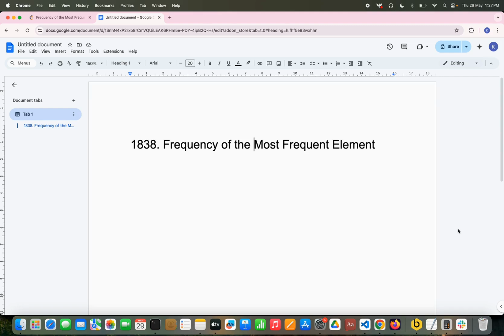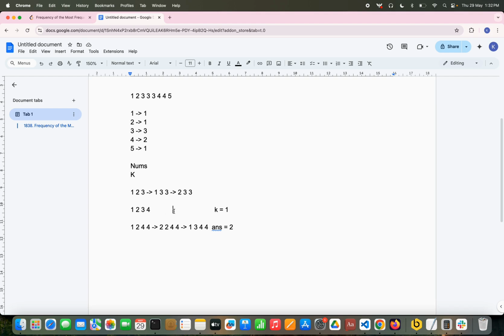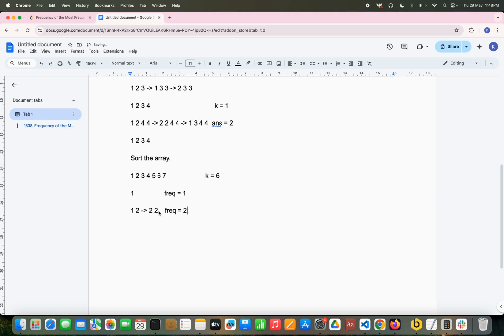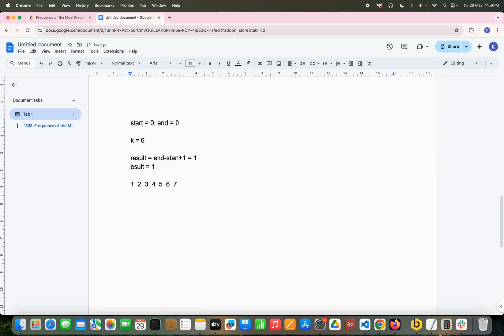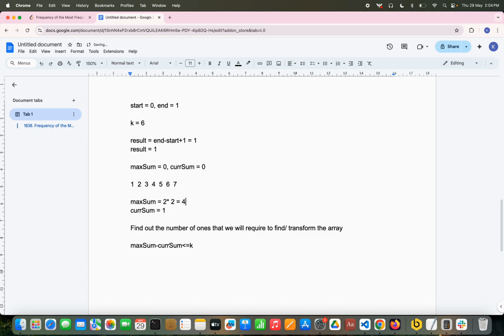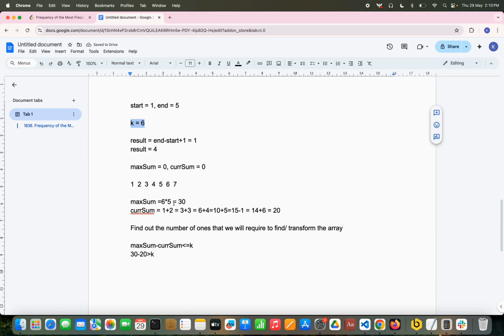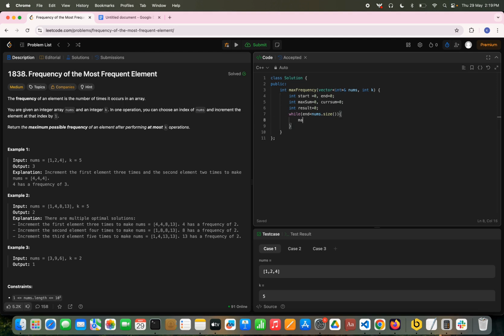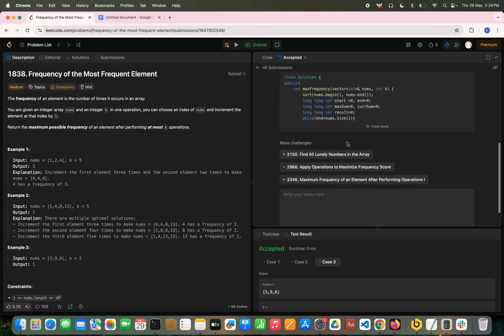1838 Leetcode | Frequency of the Most Frequent Element | Sliding Window | Two pointers | Medium